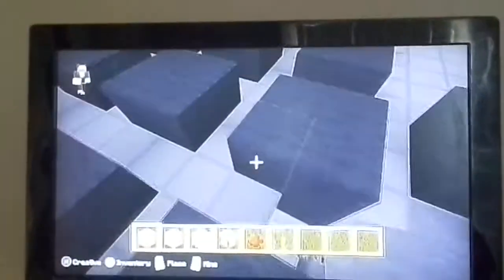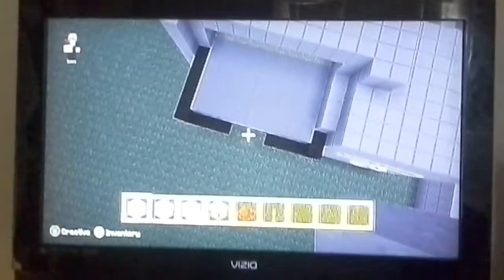Working printer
A aswome working printer